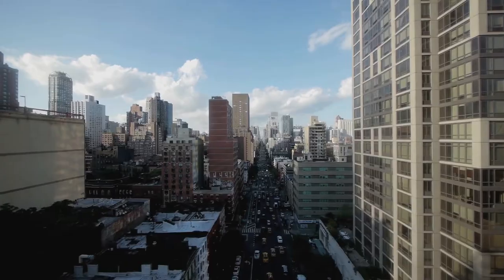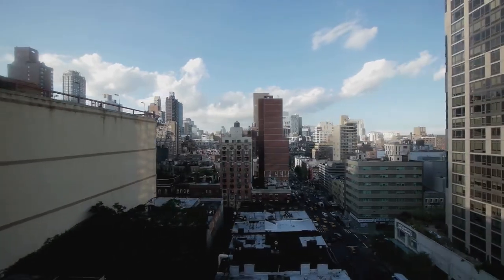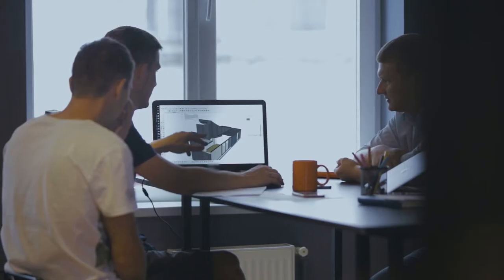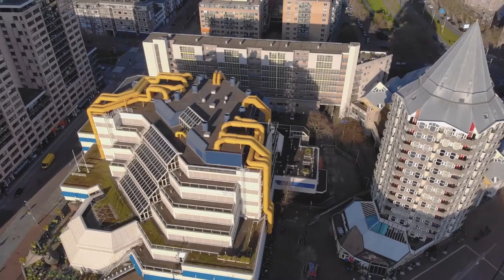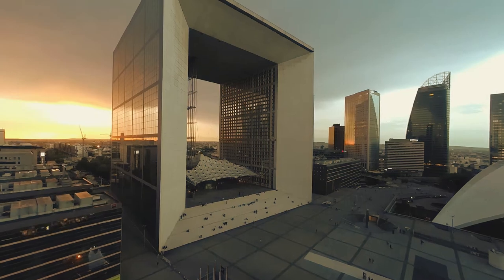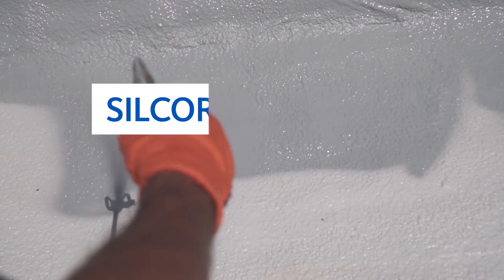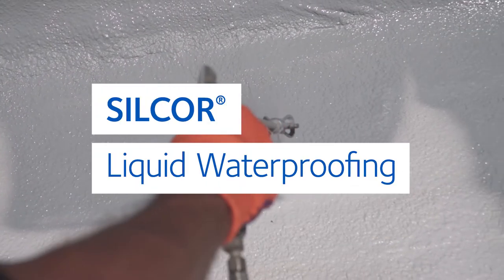SILCOR® Liquid Applied Waterproofing